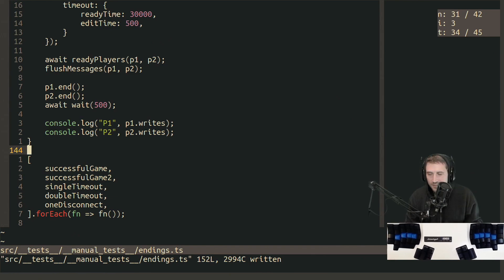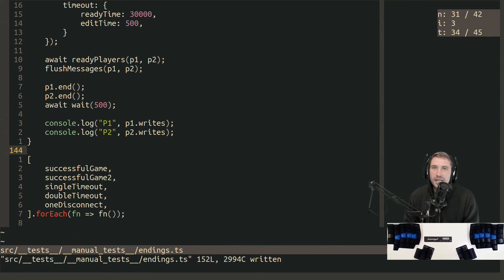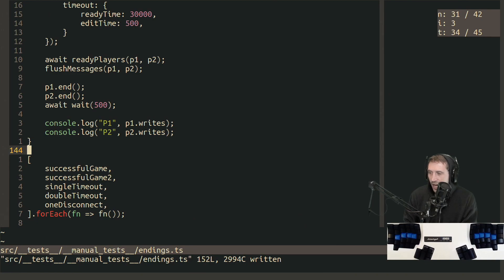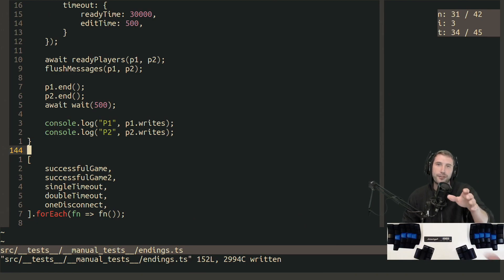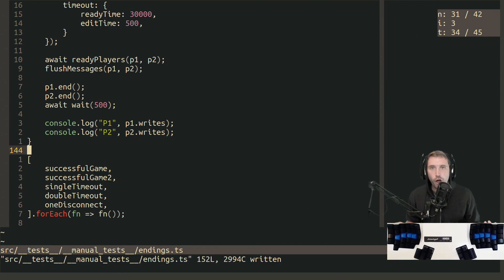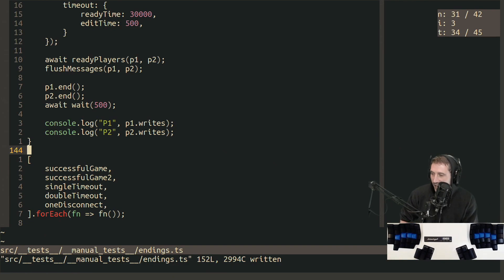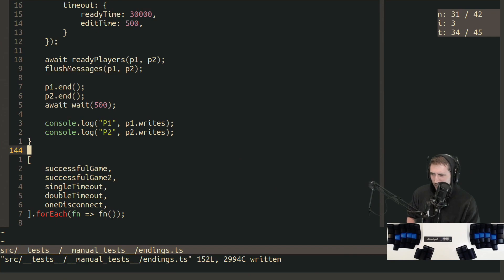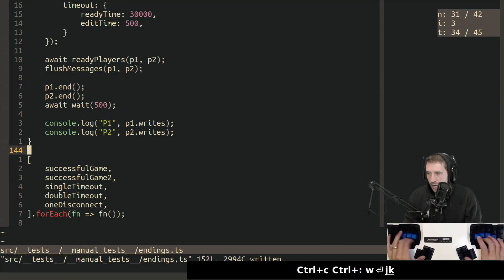40107464814 offset 7222